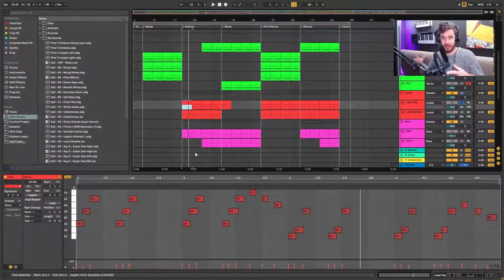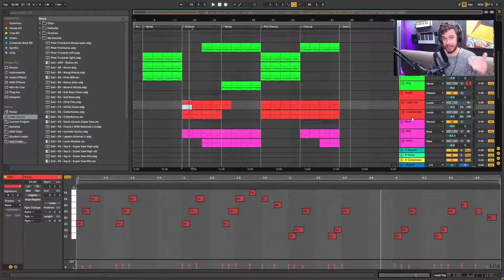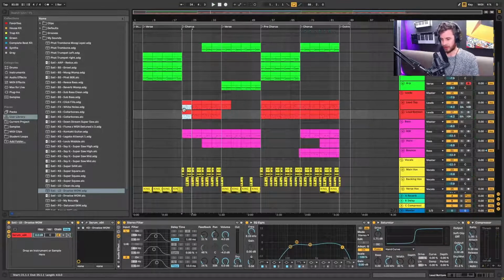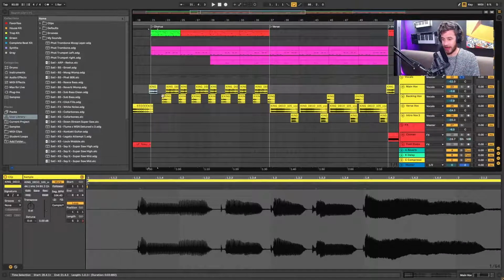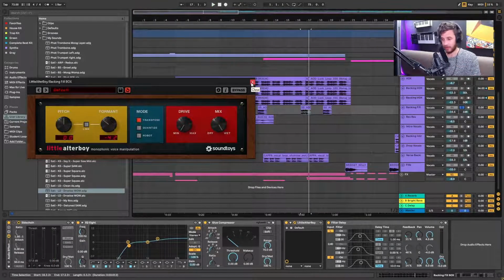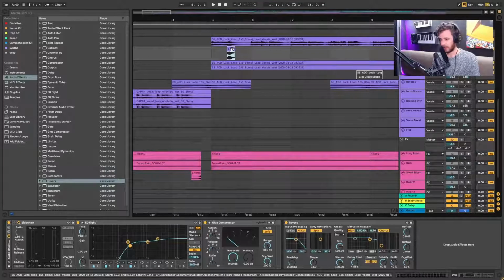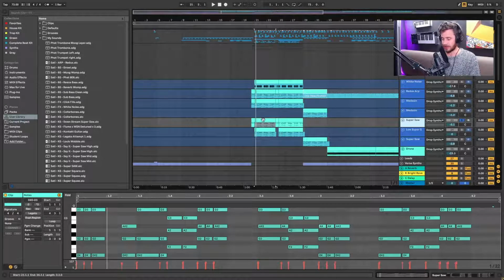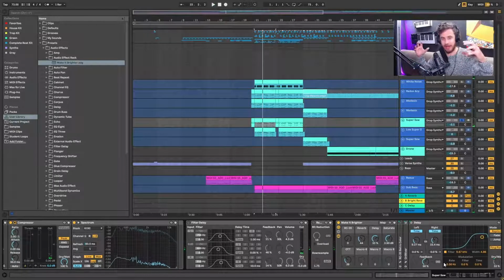5 Tips For Making BETTER EDM MUSIC - How To Make EDM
Here are a few simple tips that will make a HUGE difference to your music production.  They work on any genre, not just EDM.

TIMECODES
0:00 Intro
0:11 Organic Instruments
2:42 Counter Melodies
4:13 Vocal Layers
6:08 Foley
8:24 Make It Brighter